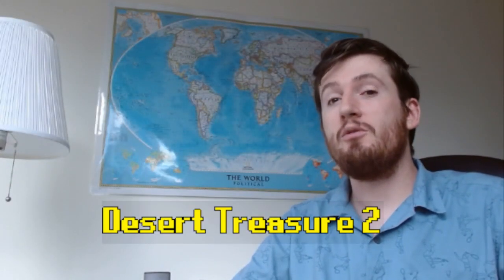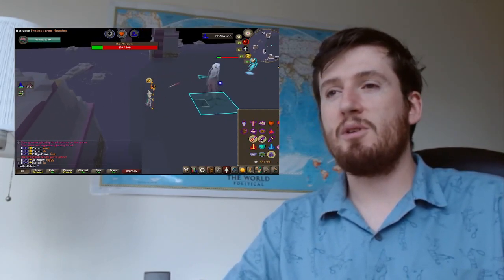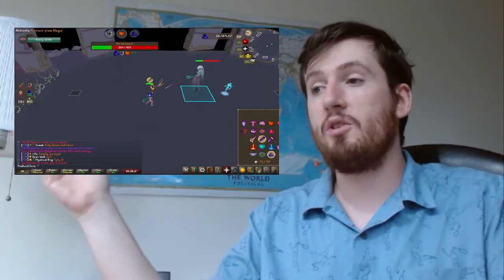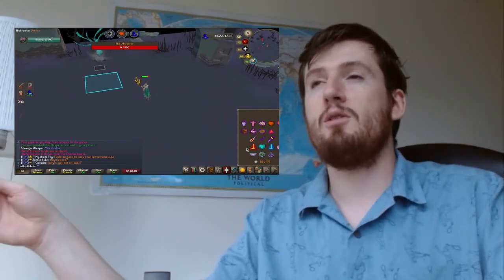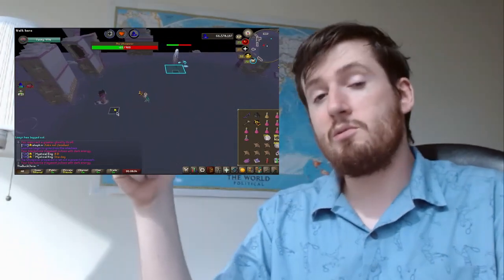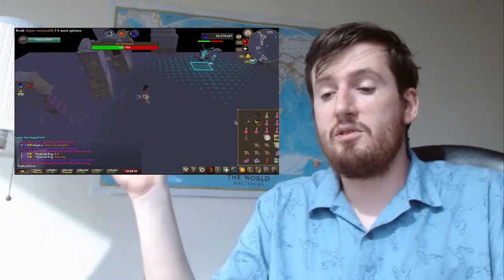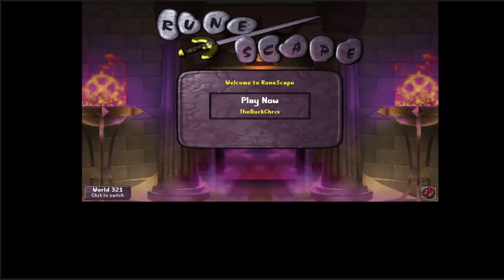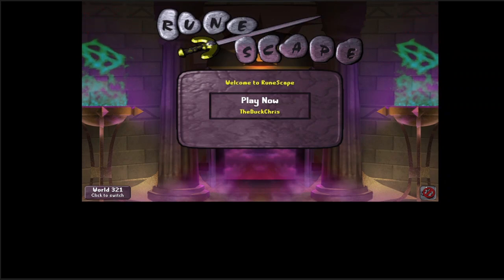Desert Treasure 2 | Update Review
Desert Treasure 2 succeeds in replicating the magic of the original quest with plenty of intriguing puzzles, unique boss fights, and interesting lore. It also has some great implications for future pvm.
9/10
Favorite Boss: The Duke